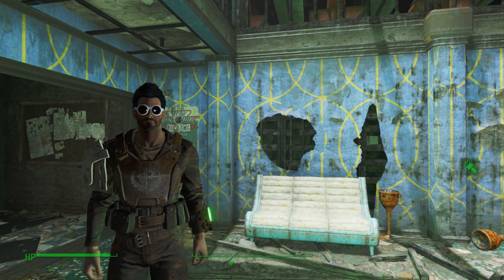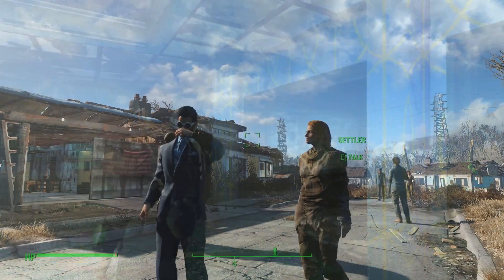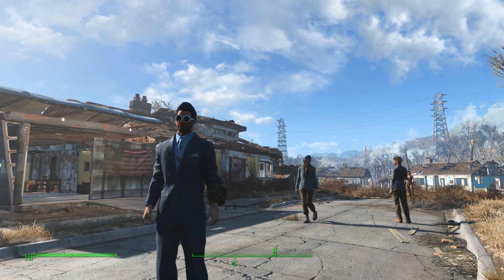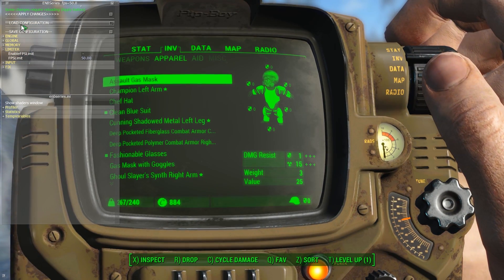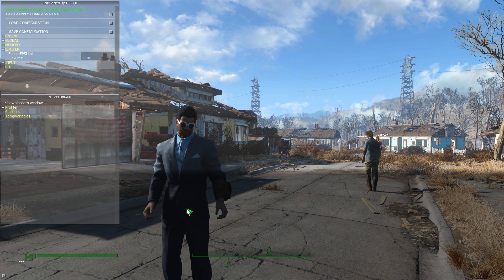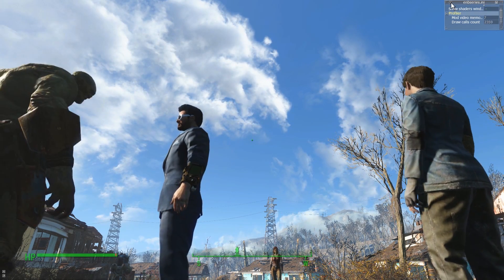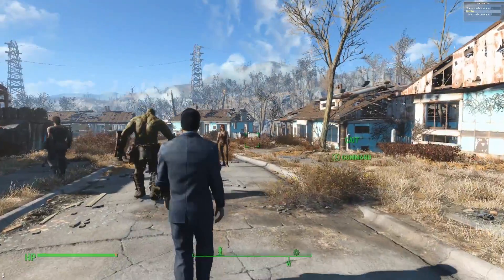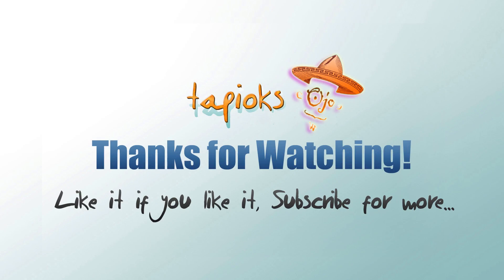Fallout 4 - ENB Graphical Interface - Tips & Tricks!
Let's take a look at some of the lesser-known convenience  features of the ENB series Graphical User Interface (GUI) for Fallout 4!  This video covers accessing the menu when using keyboard & mouse or gamepad, resizing, minimizing and restoring windows, a useless 'help' window ... and electrocuting a lab rat somewhere in Nevada.  ENB tips, tricks and help for you!

Captured with Shadowplay at 1920x1080 @30FPS on an ASUS G750JH laptop with an overclocked Nvidia GTX 780m 4GB GPU, Intel Core i7-4700HQ CPU @2.4 GHz, 24GB RAM